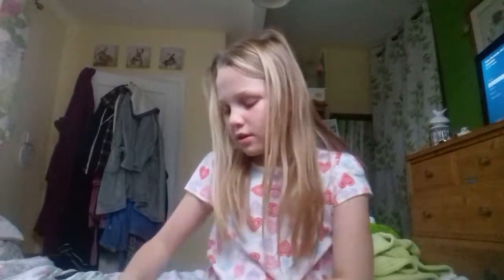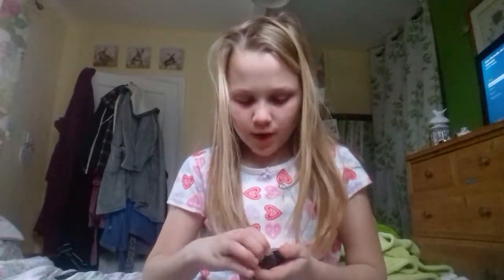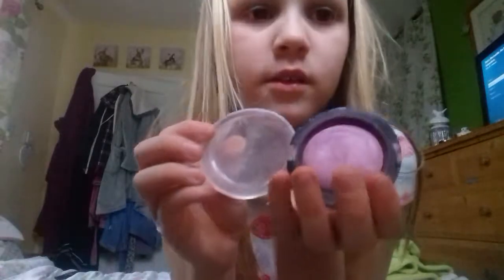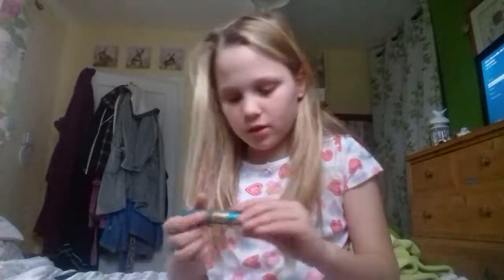what's in my makeup bag